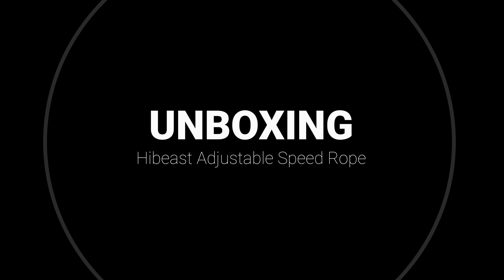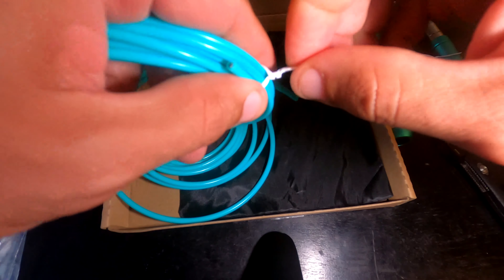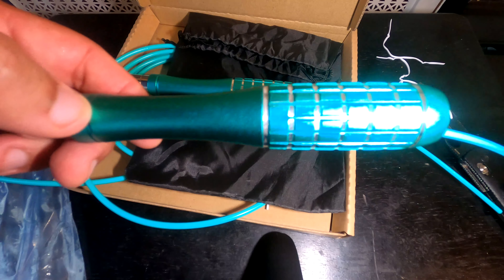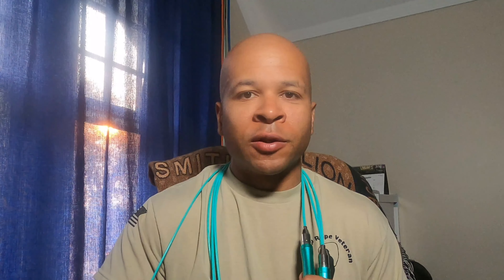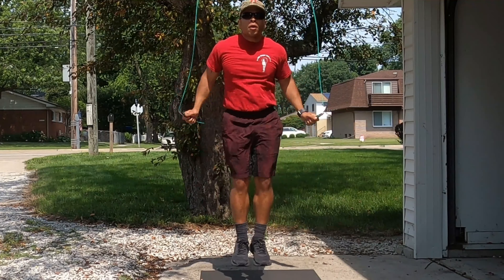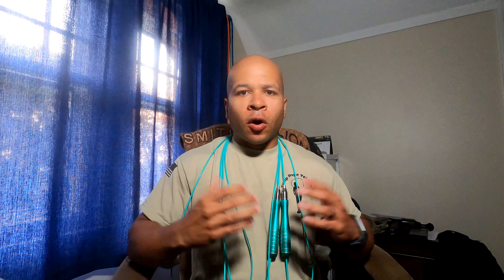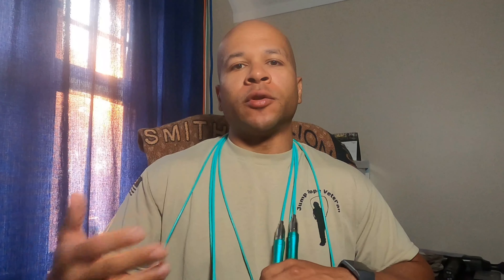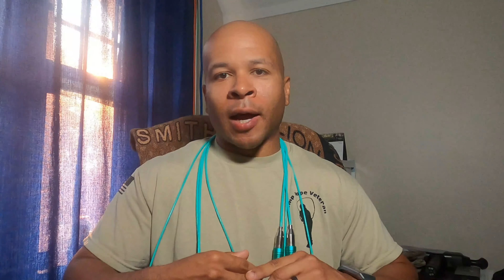Another New Up and Coming Jump Rope?